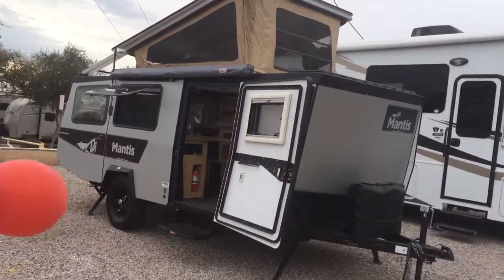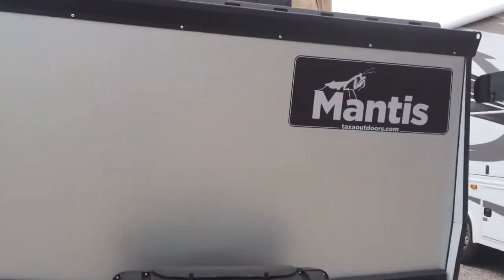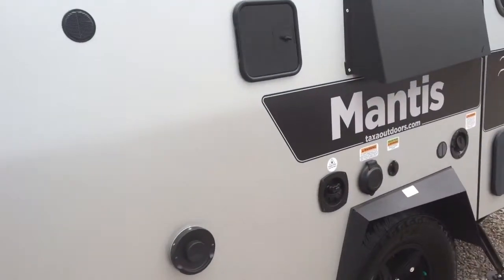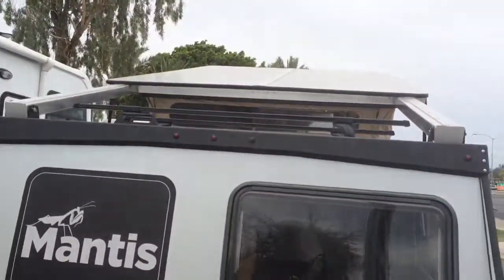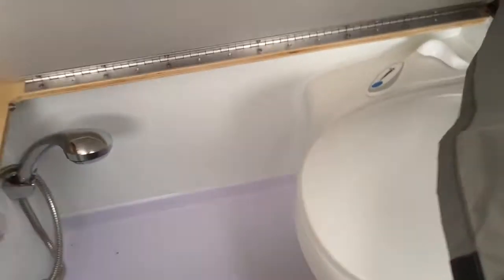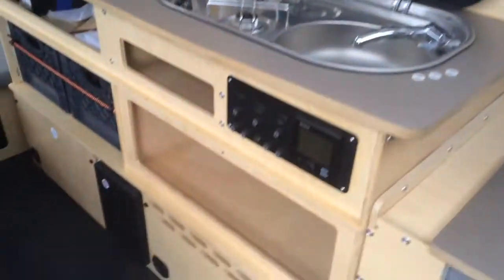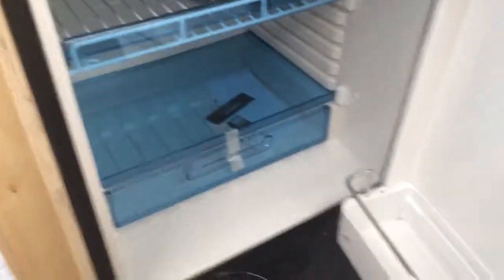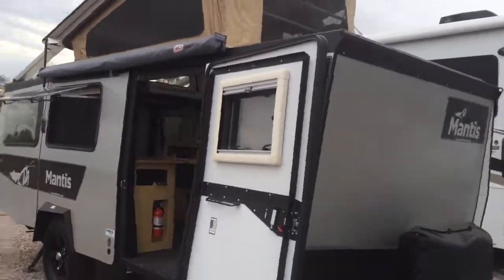2018 TaxaOutdoors Mantis off grid RV - Laura @ World Wide RV Mesa AZ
If you’re looking for something that’s durable and short enough to be stored in the garage, and lightweight, as well as being off the grid with the restroom the taxaoutdoors Mantis is one of a kind and here for you to buy from me.
Buy an RV today from Laura May